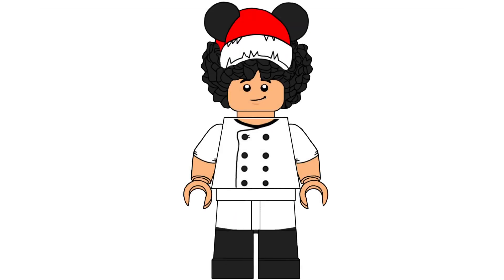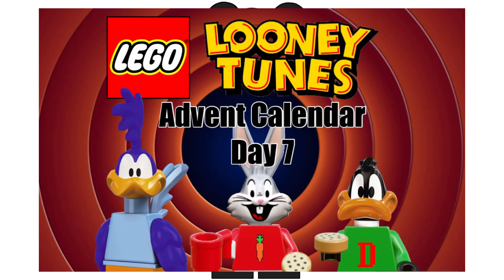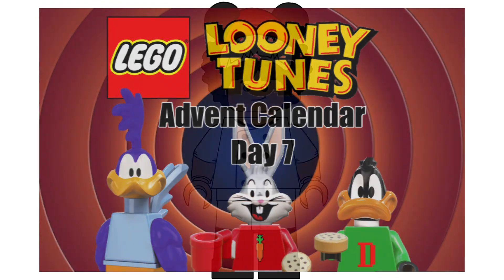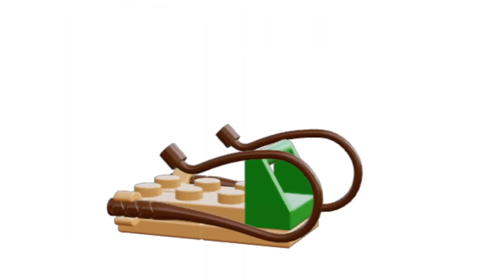LEGO Looney Tunes Advent Calendar Day 7